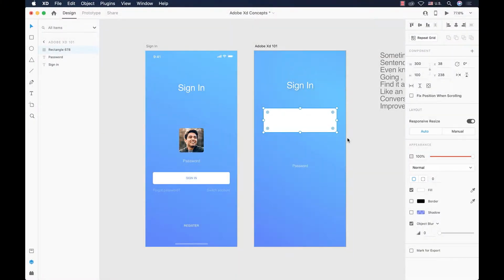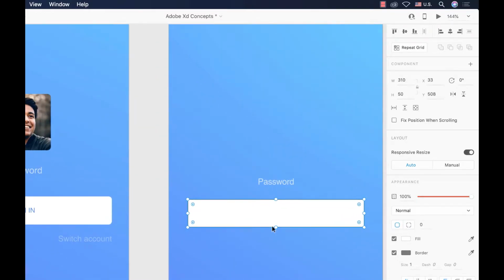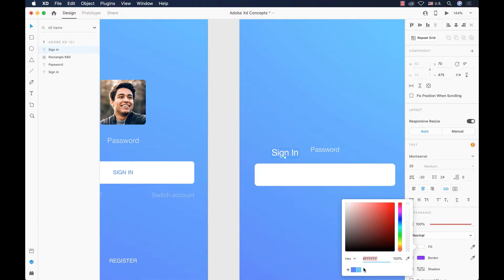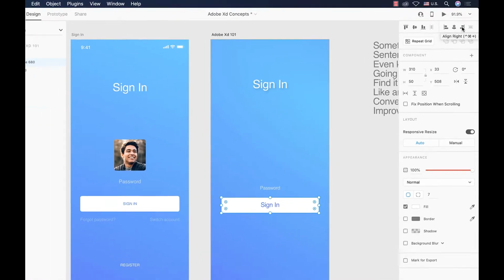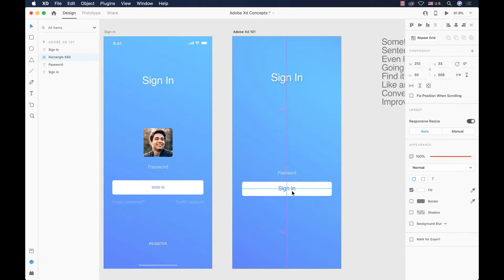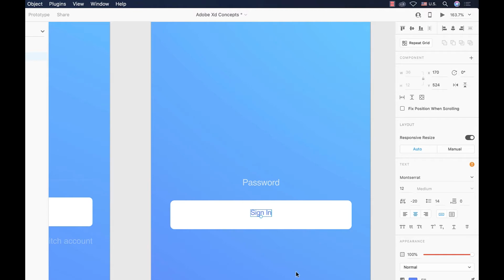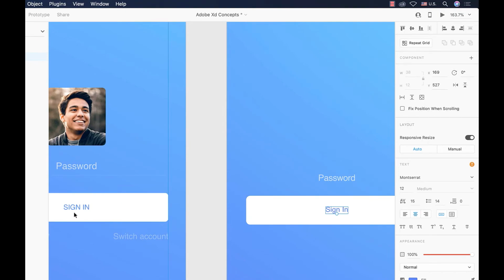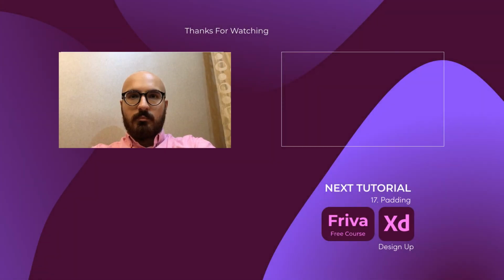Align feature Adobe Xd Explained | Create a Group in Xd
For this video we are going to create our first button. For this act we are going to need a rectangle and a text! After that we are going to place our text in the middle of our rectangle and for this operation we are going to use alignment features that Xd has to offer. We go in depth with this feature, exploring different scenarios. After that we learn how to create a new Group out of our design elements.